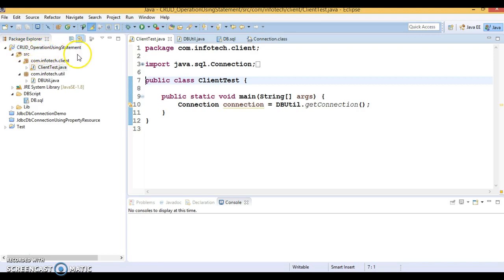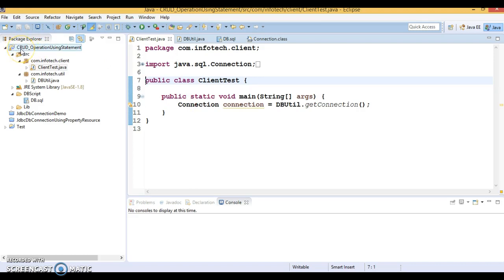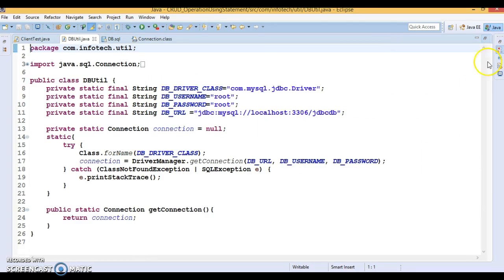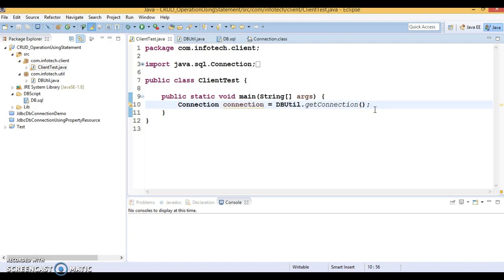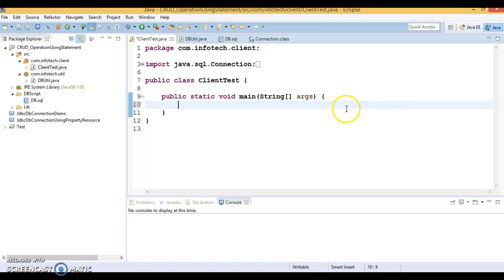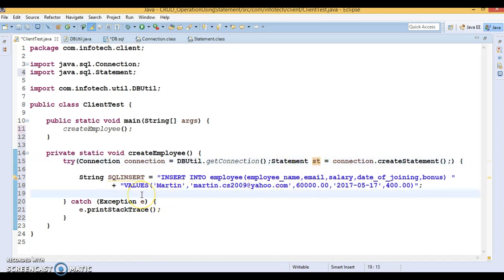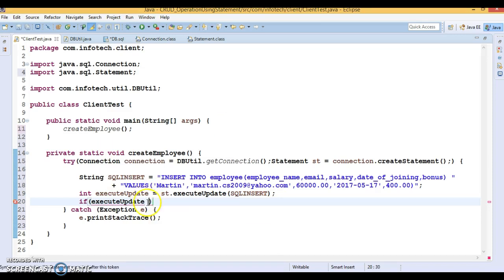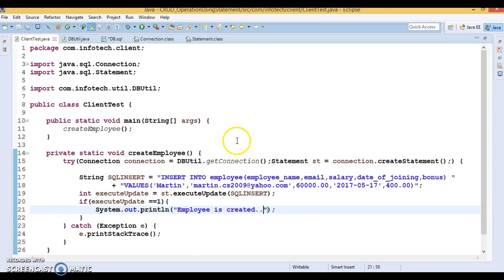8.CRUD(Create,Read,Update and Delete) Operation using JDBC Statement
In this video you will learn how to perform CRUD operation using
JDBC statement by using a demo project
Below is the GitHub link to download source code: